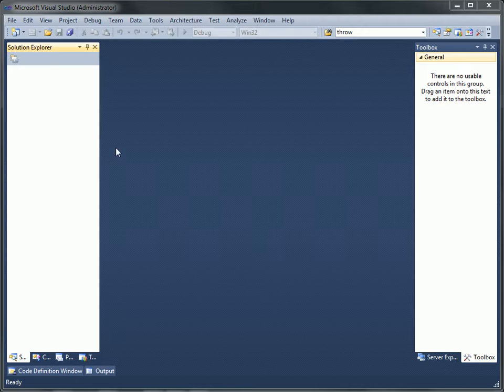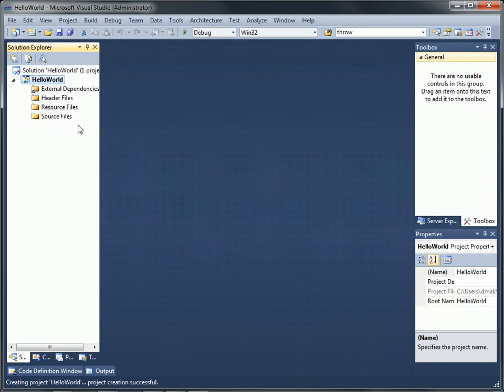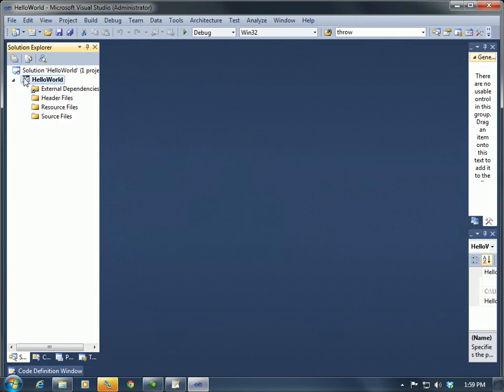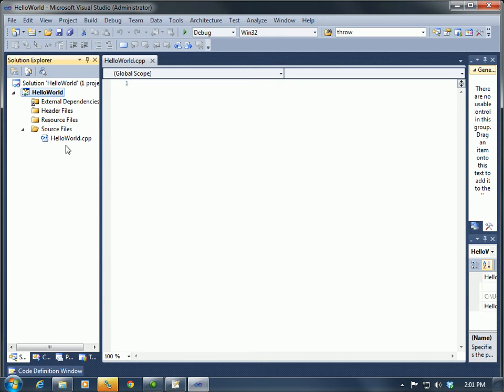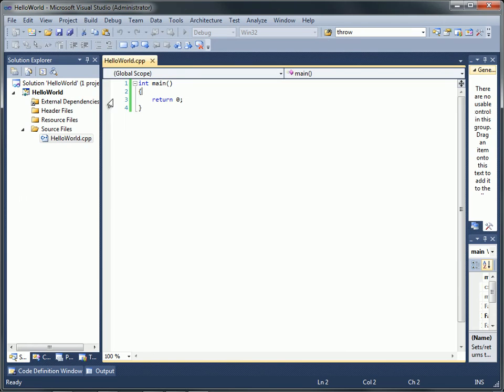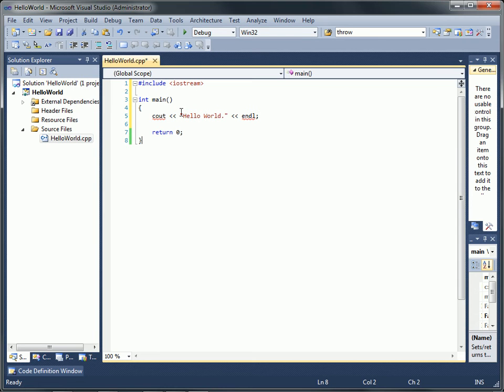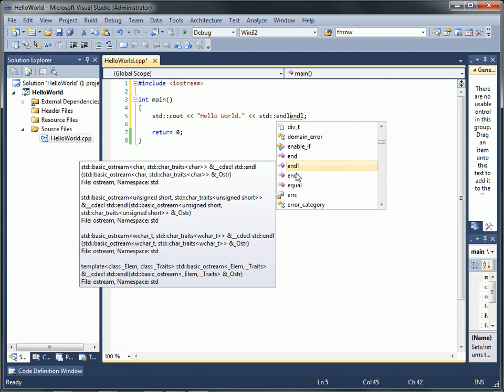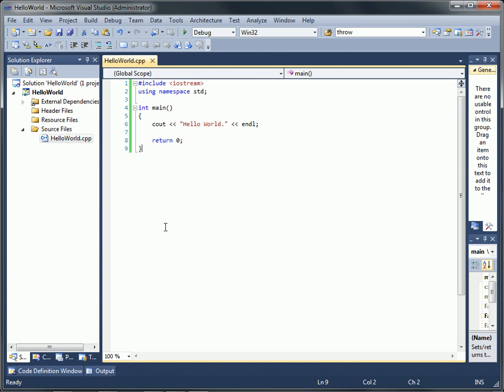Intro to C++ 1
This tutorial covers:
- Basics of Visual Studio
- Basics of creating a console application in C++
- Using cout function to output information to the console